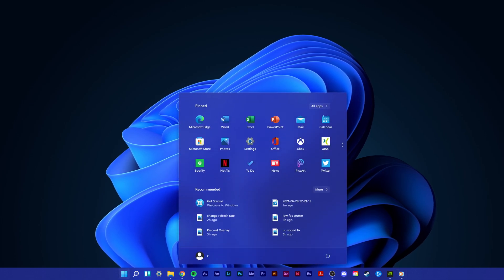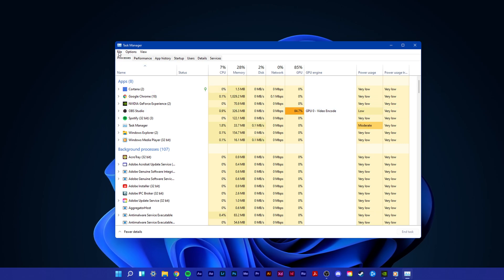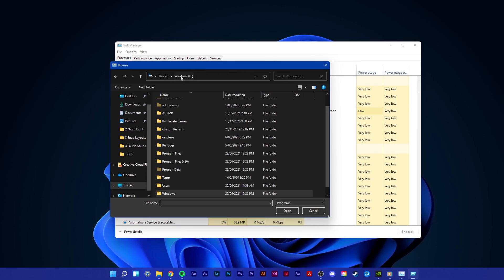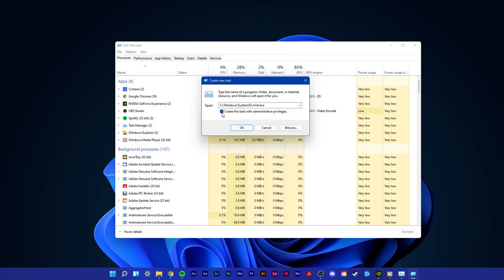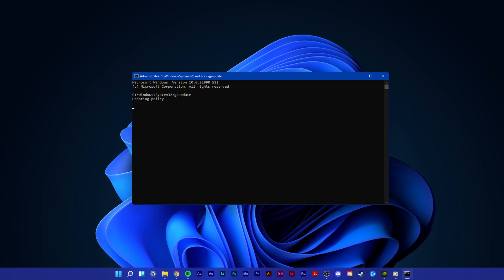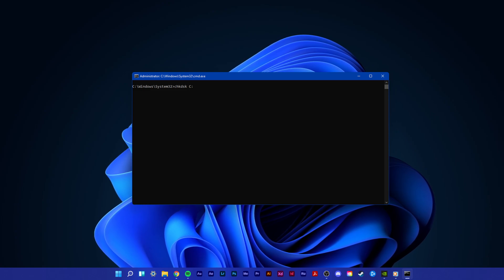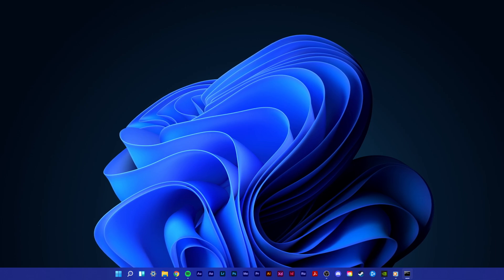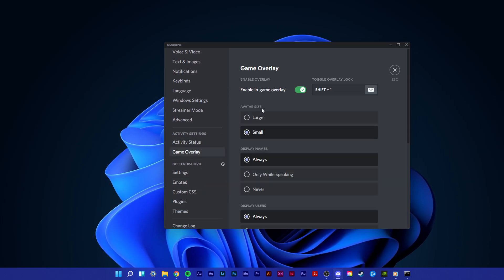Windows 11 - How To Fix Discord Overlay Not Working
A short tutorial on how to fix the issue when your Discord overlay is not working on Windows 11.

Command Prompt:
gpudate
cls
chkdsk C: